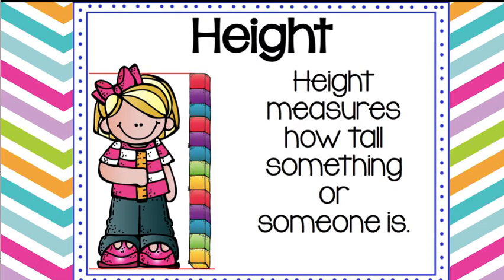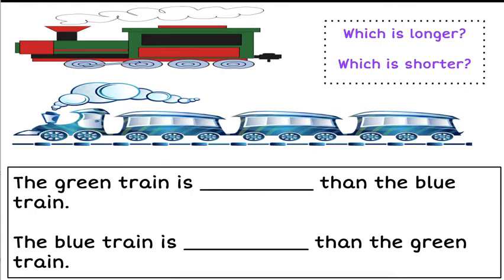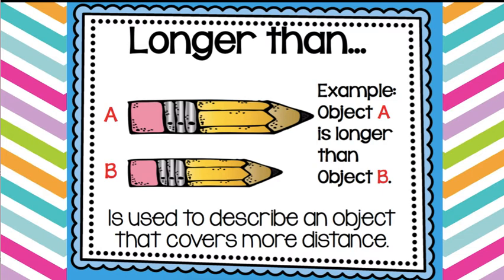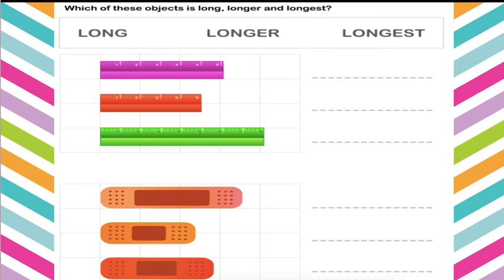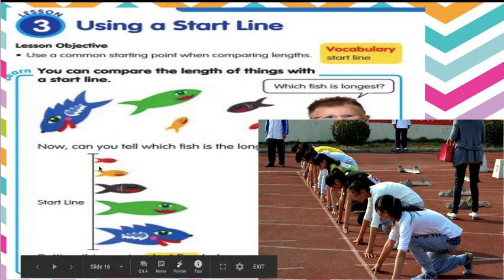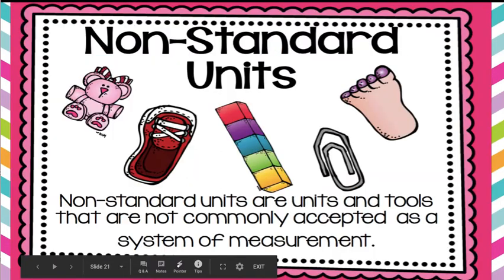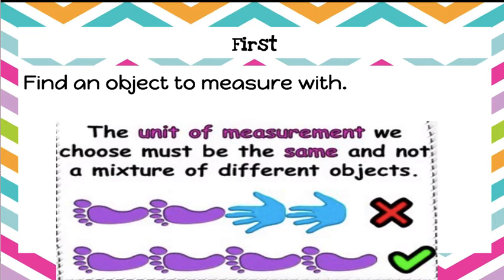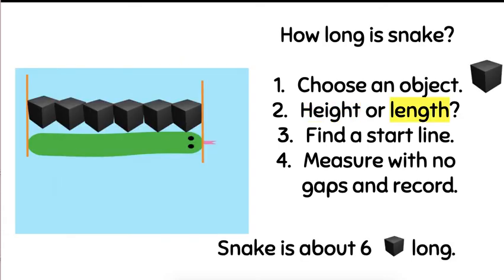Let's learn about Length